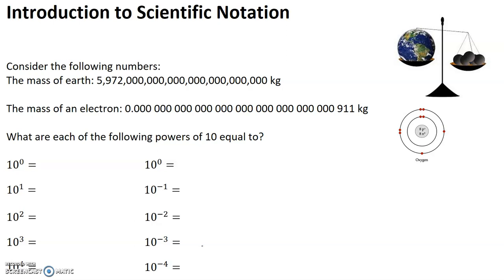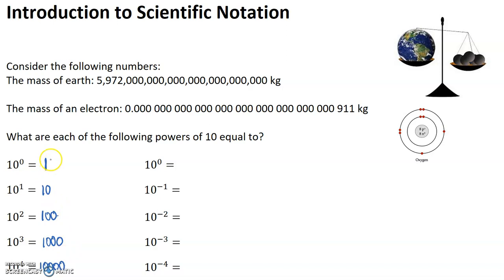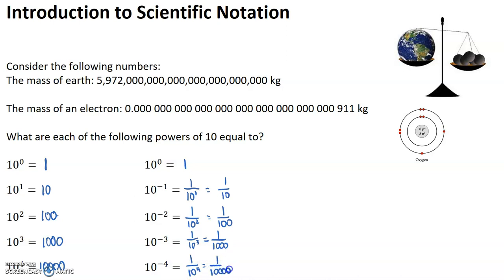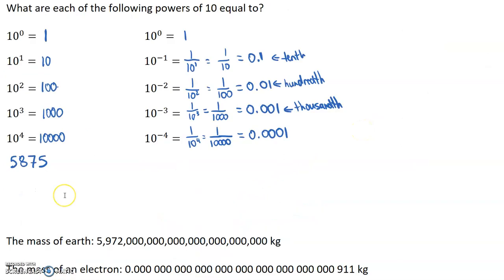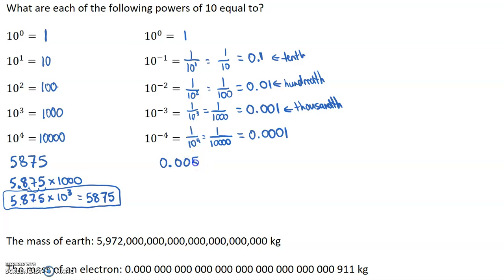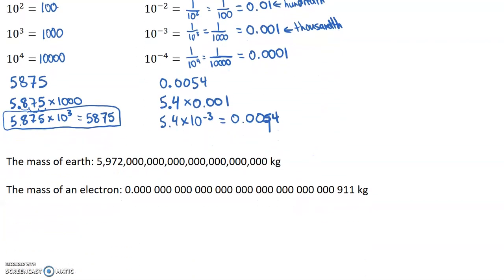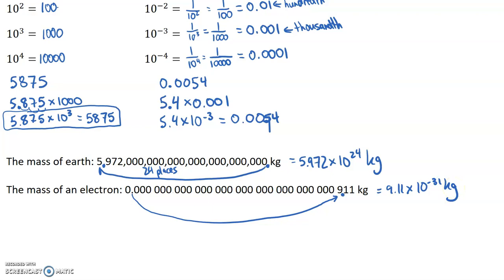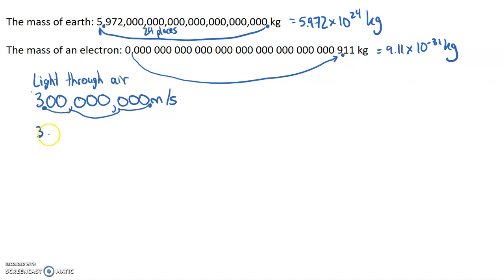Introduction to Scientific Notation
In this video, Mr. H explains how to write numbers in scientific notation. He also explains why it is so useful (we have some pretty large and pretty small numbers out there!).